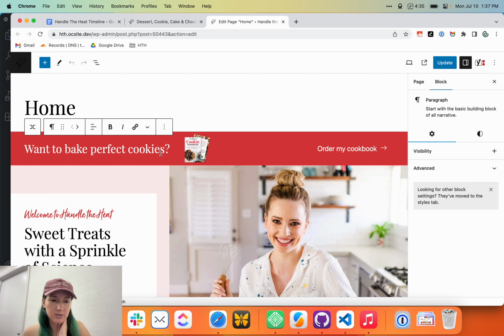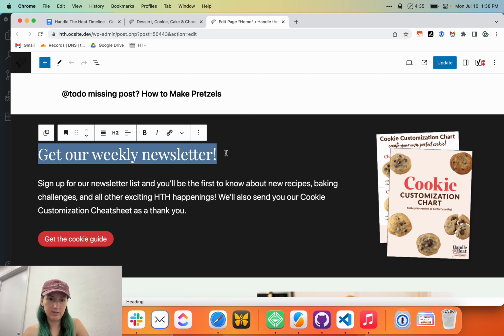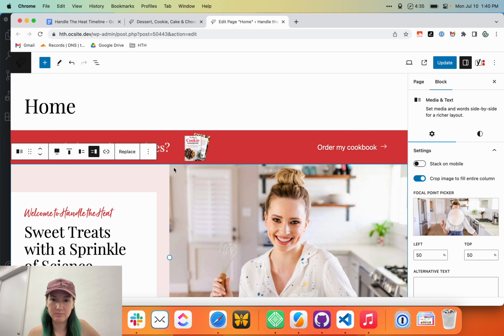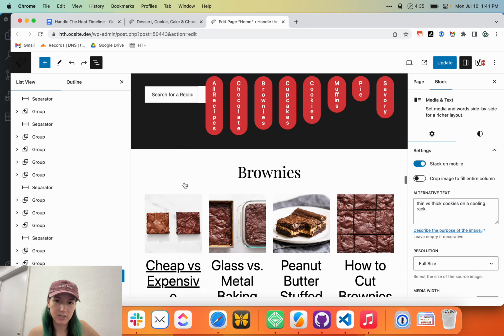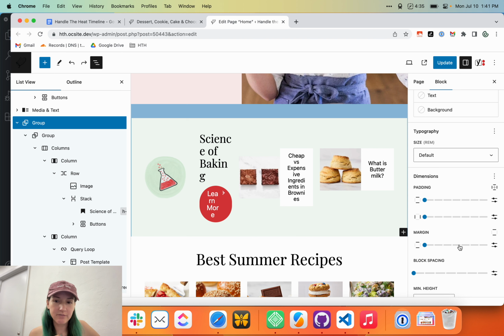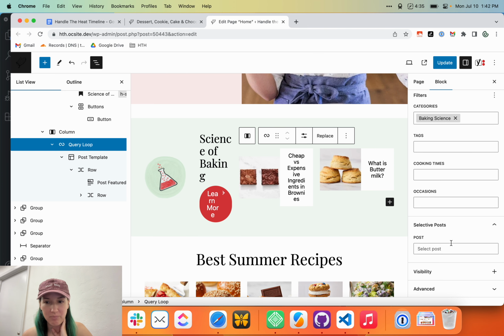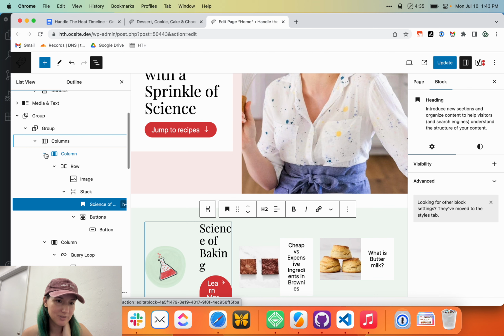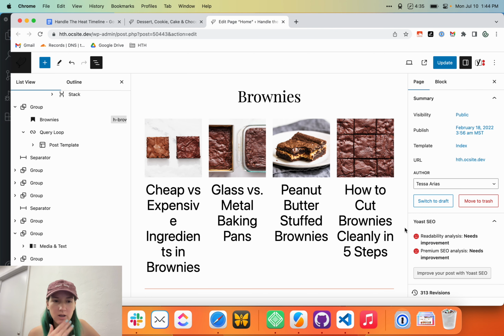How to edit blocks and what to avoid